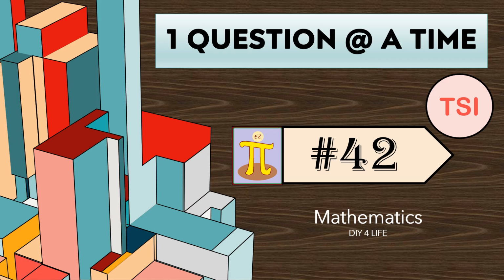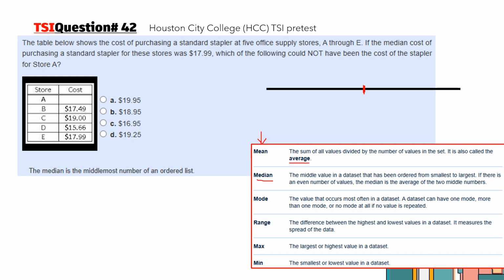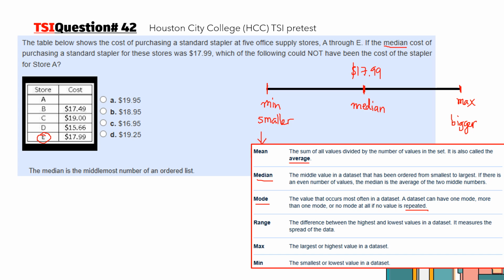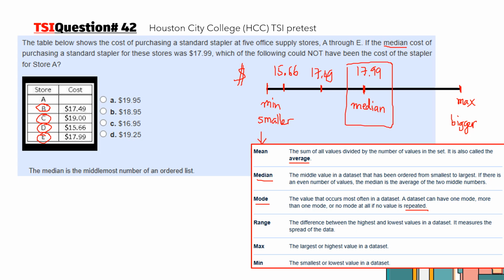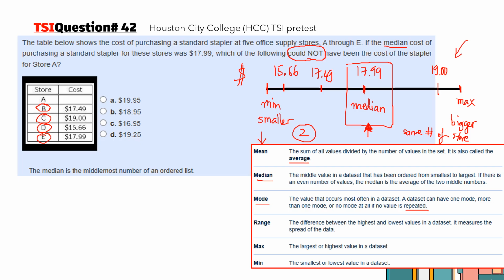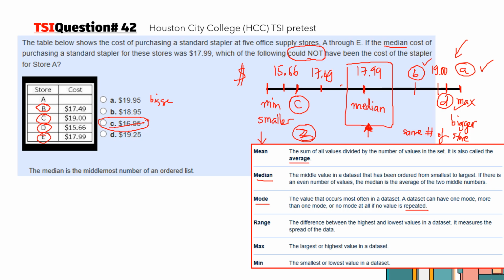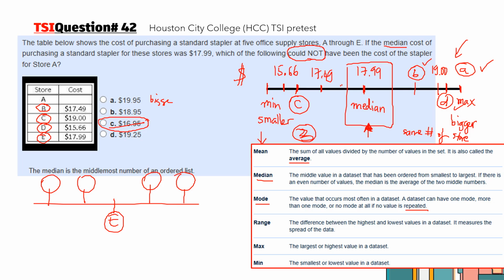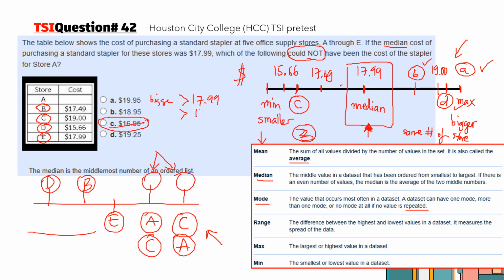TSI # 42 | 1 Question @ A Time